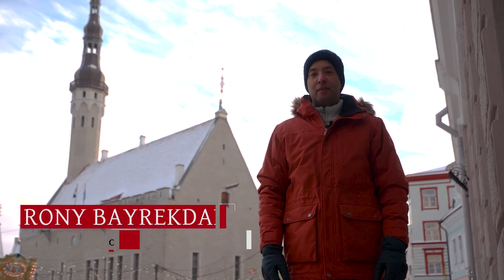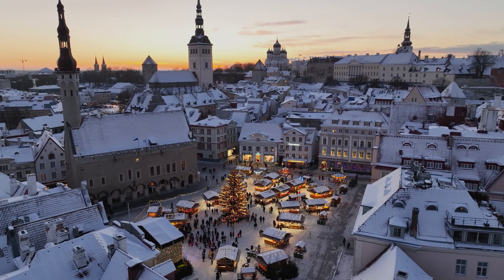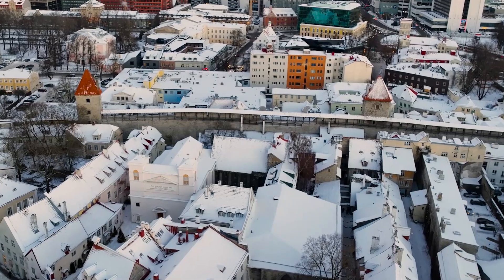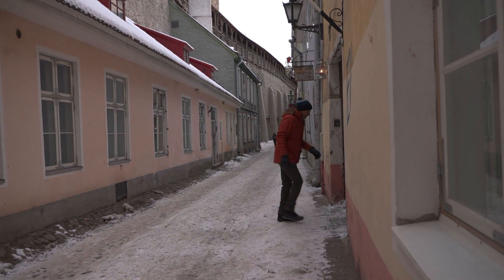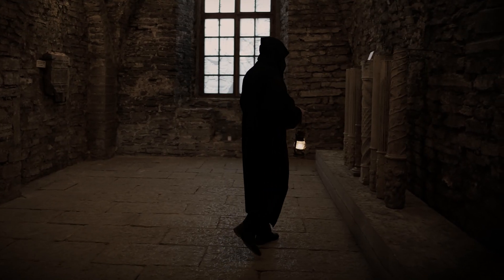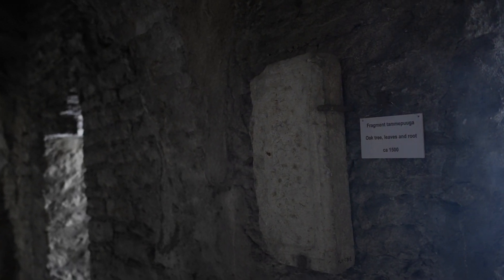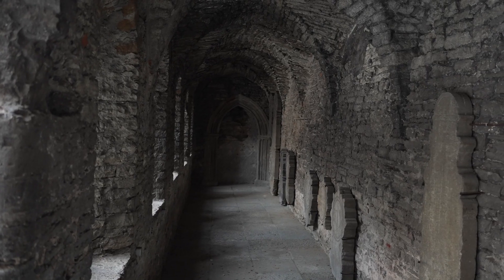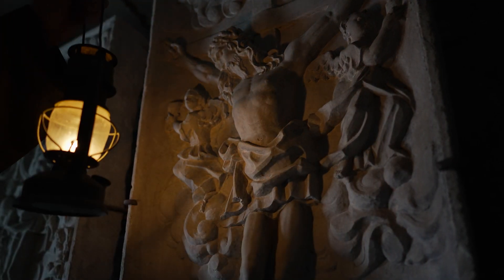Dominiiklaste klooster Tallinnas